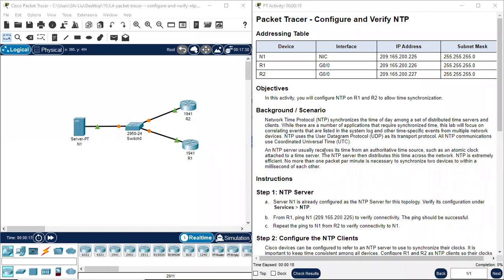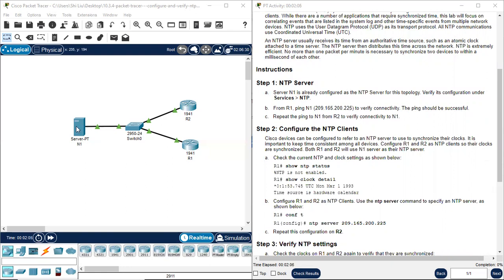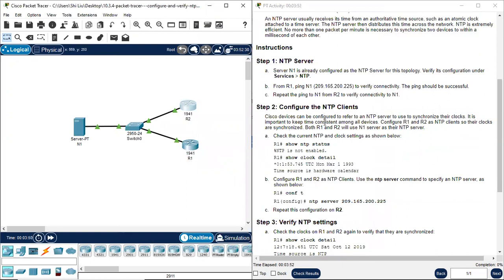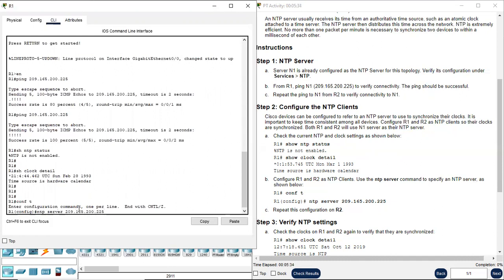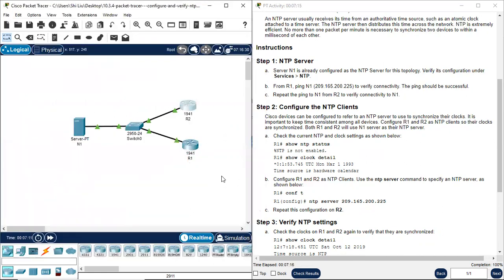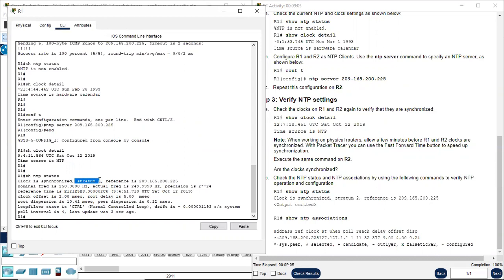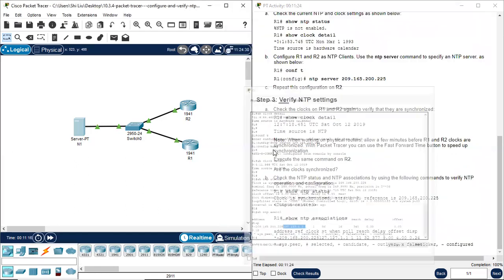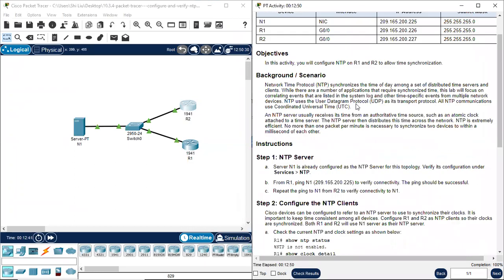10.3.4 packet tracer - Configure and Verify NTP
Objectives:
In this activity, you will configure NTP on R1 and R2 to allow time synchronization.

Background / Scenario:
Network Time Protocol (NTP) synchronizes the time of day among a set of distributed time servers and clients. While there are a number of applications that require synchronized time, this lab will focus on correlating events that are listed in the system log and other time-specific events from multiple network devices. NTP uses the User Datagram Protocol (UDP) as its transport protocol. All NTP communications use Coordinated Universal Time (UTC).

An NTP server usually receives its time from an authoritative time source, such as an atomic clock attached to a time server. The NTP server then distributes this time across the network. NTP is extremely efficient. No more than one packet per minute is necessary to synchronize two devices to within a millisecond of each other.